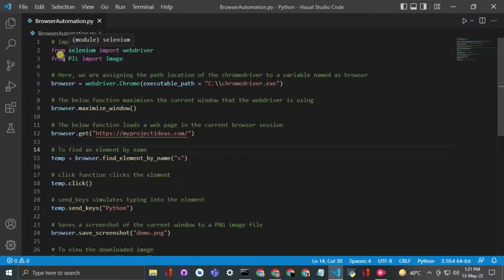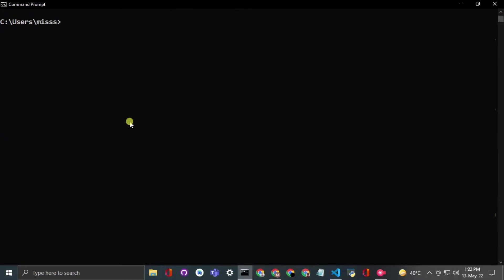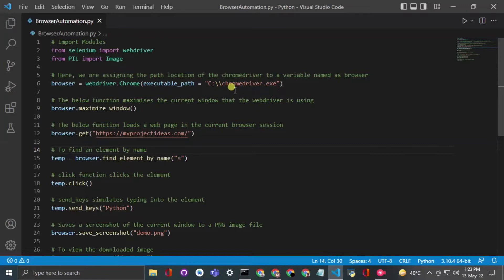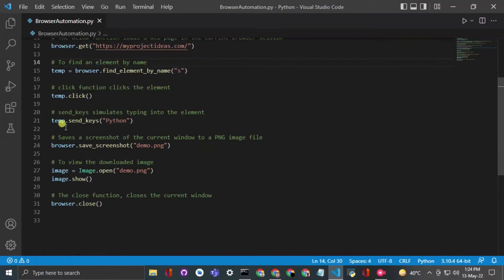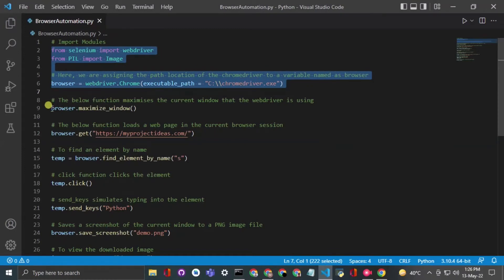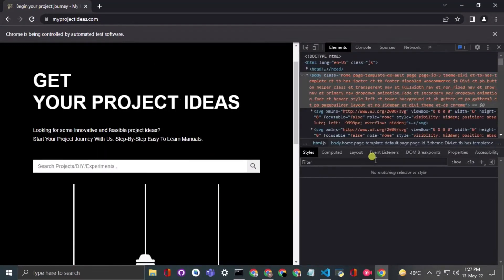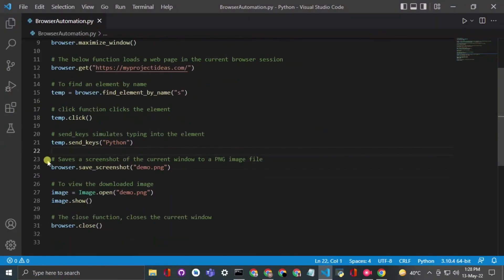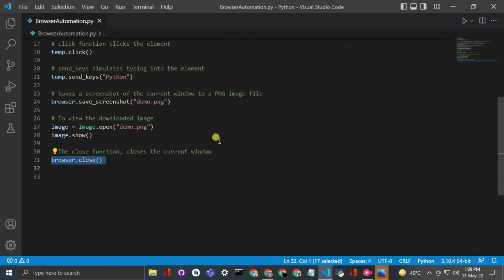Browser Automation In Python With Selenium | Python Project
In today's python project we will teach you Browser Automation In Python With Selenium and how to operate your chrome browser using it.
Yes, you read it right, using code in python!. So, for this, we will be using an open-source web-based Automation tool -Selenium.

In this tutorial, we will learn how you can open and close the browser, land on a website using a code, search in the search bar and take a screenshot using code in python.

Requirements:

1. Python
2. Chrome Driver
3. Selenium

Timestamp:

00:05 Introduction
00:14 Requirements
01:20 Code Explanation
04:00 Demonstration